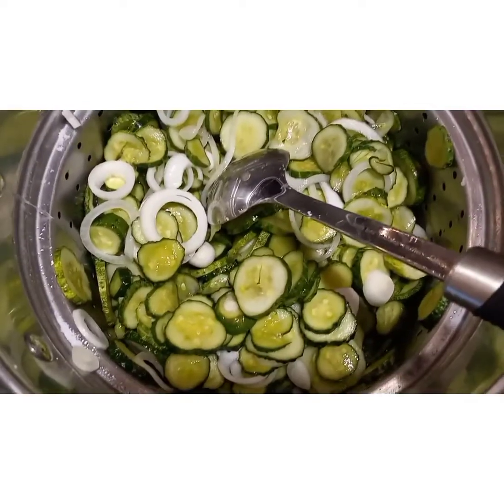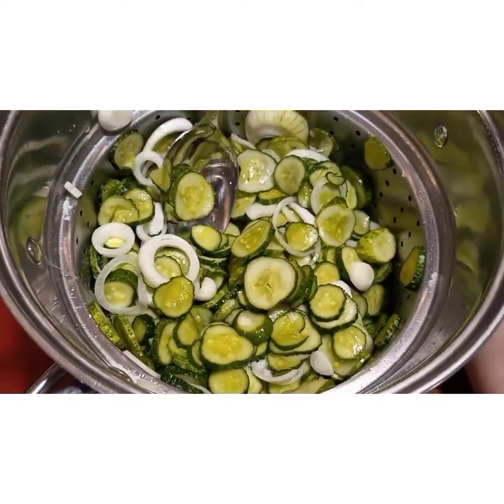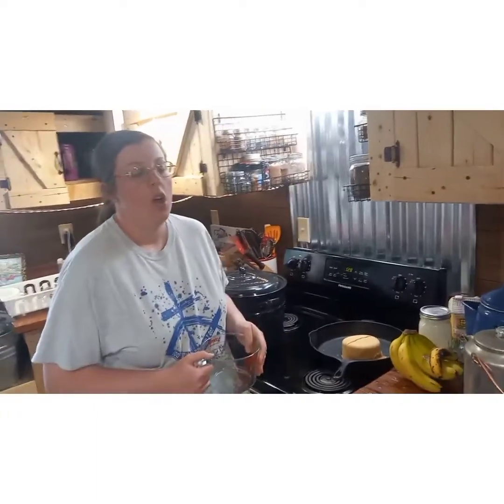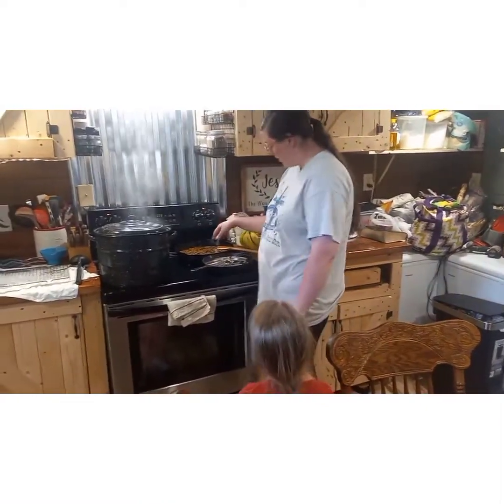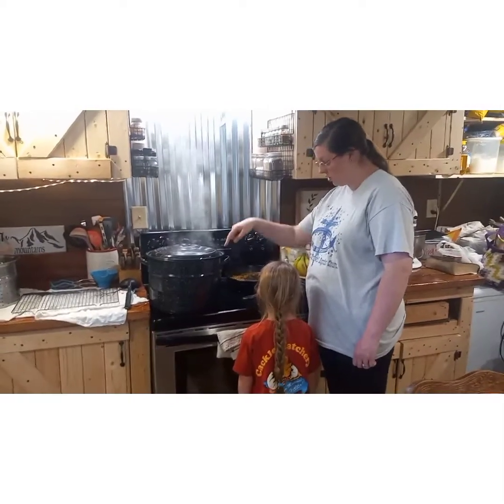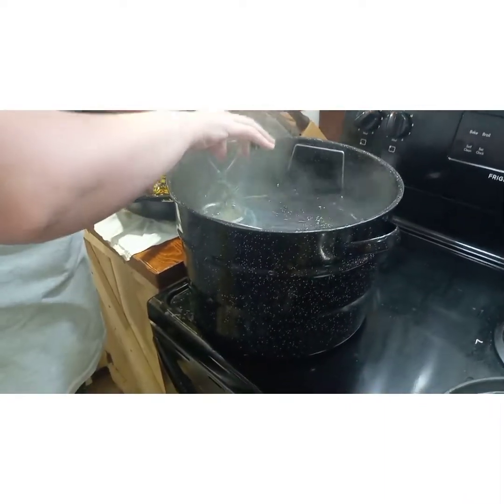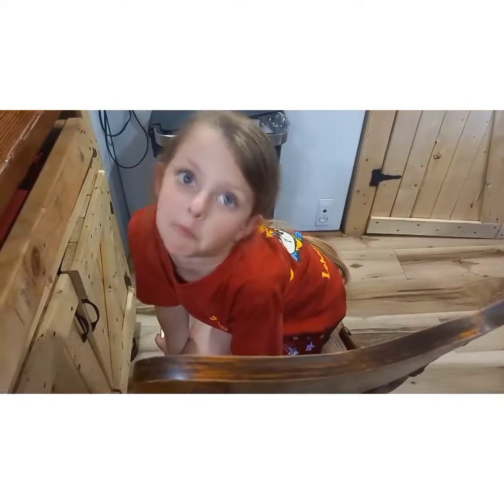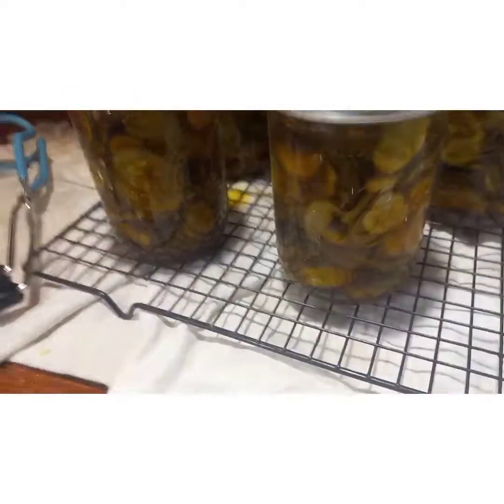Making Bread and Butter Pickles: selfsufficiency foodsecurity savemoney. Try something New